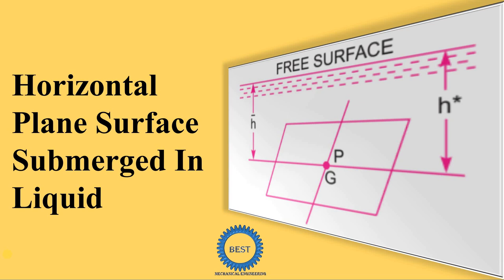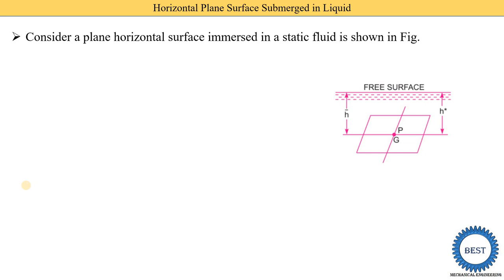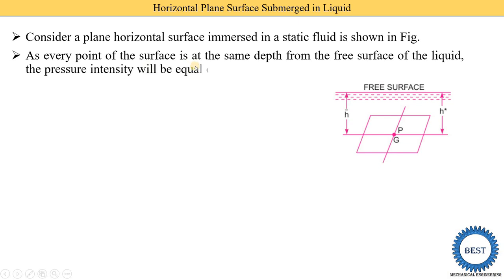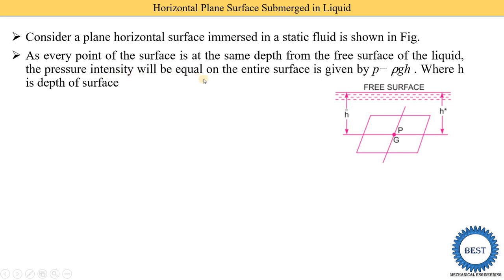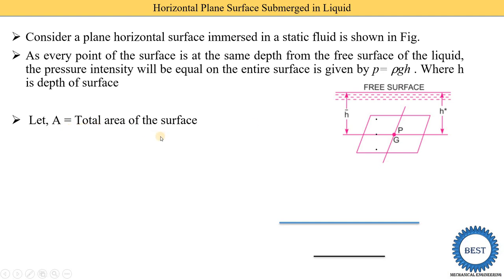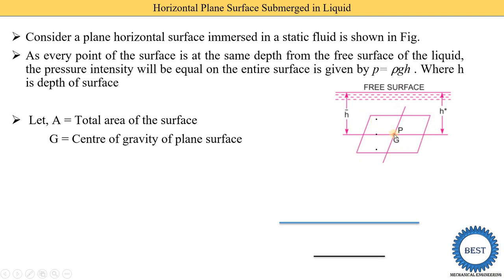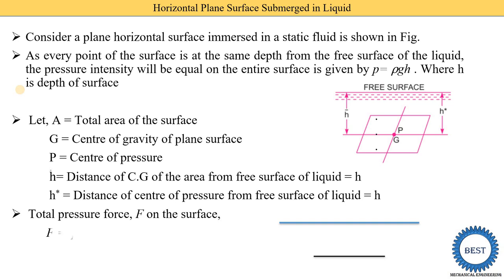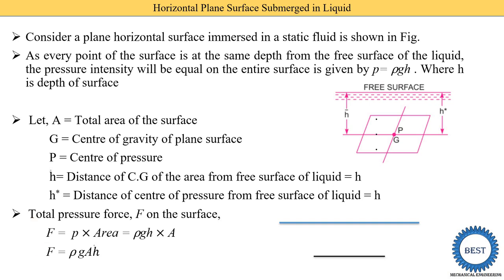Horizontal Plane Surface Submerged in Liquid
In this video, I explained Horizontal Plane Surface Submerged in Liquid.

Static Forces on Surface And Buoyancy:
Playlist of Static Forces on Surface And Buoyancy: